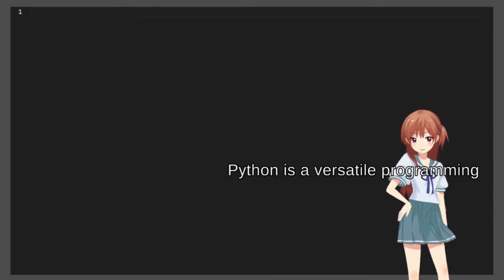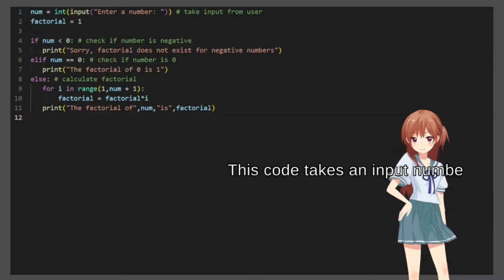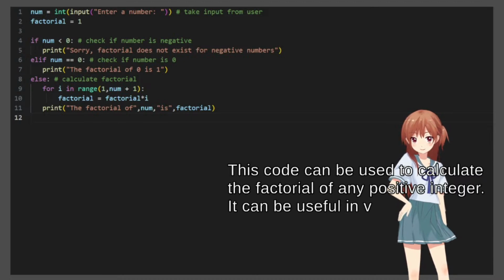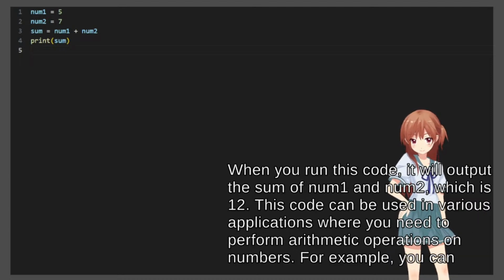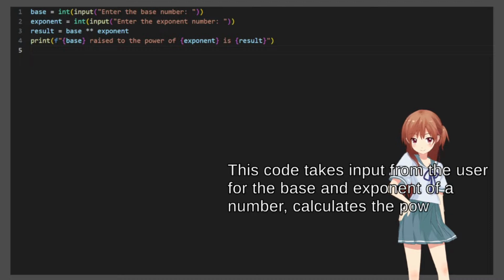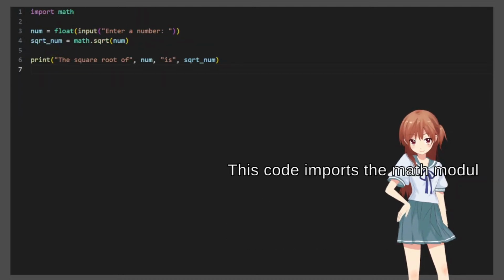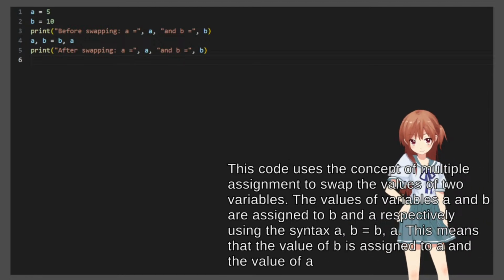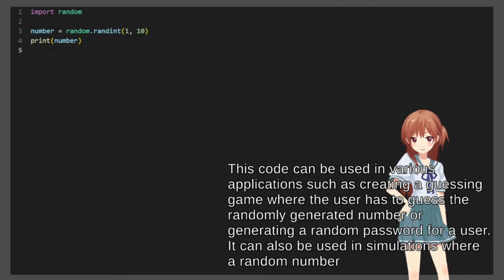Python Introduction Programming with AI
The stream was private and made public afterwards.